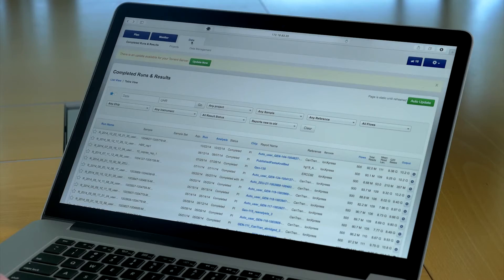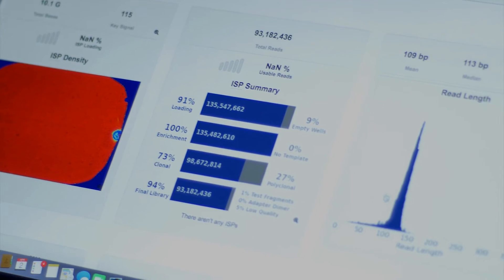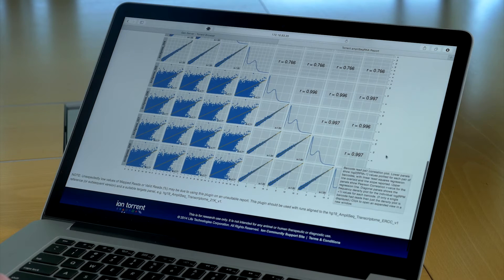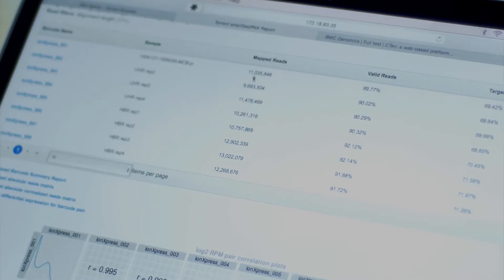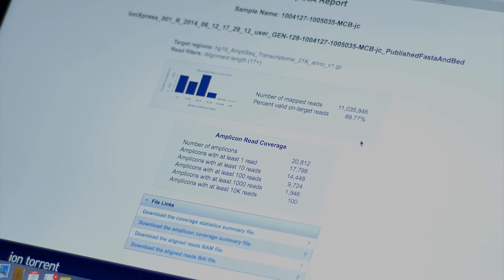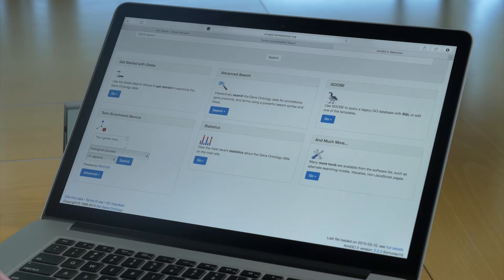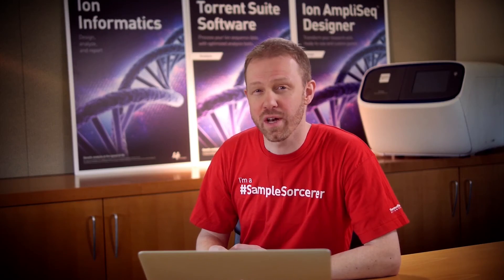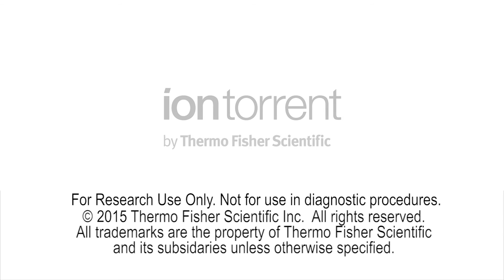Easy analysis of Ion AmpliSeq Transcriptome data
Hear Scott Dewell, Product Manager for RNA applications with the Ion Torrent™ group, describe how easy it is to  analyze next-gen sequencing data from the Ion AmpliSeq™ Transcriptome Solution. Profiling of 20,802 gene targets
is fast (about an hour) and the data is in an easy-to-use format that you can analyze, right on your own computer using Torrent Suite™ Software and the AmpliseqRNA plugin.